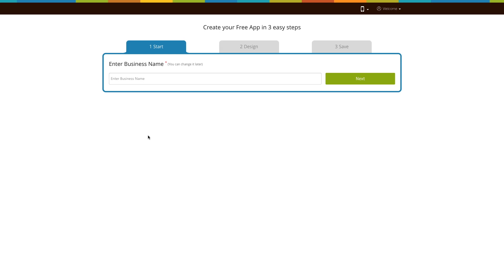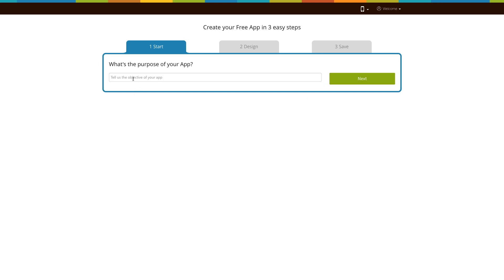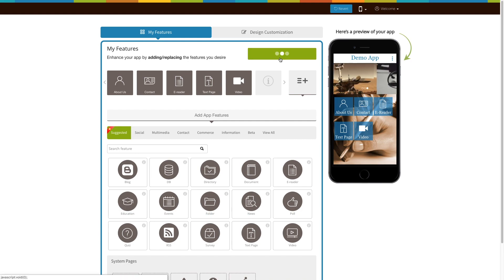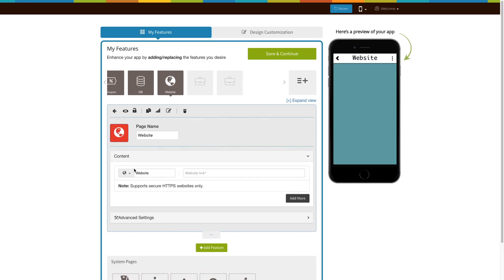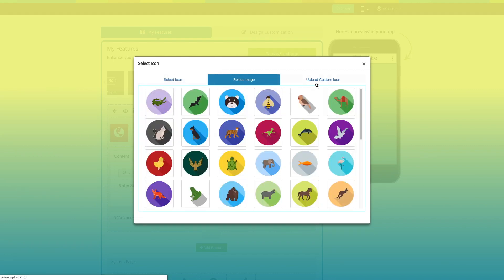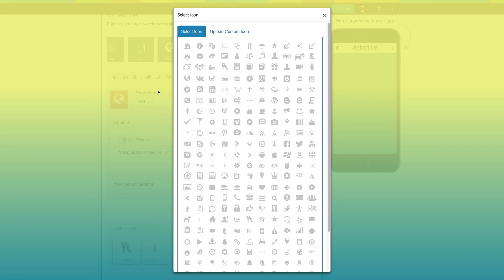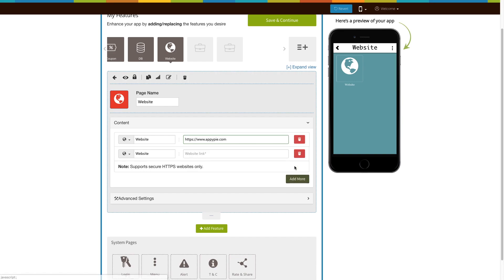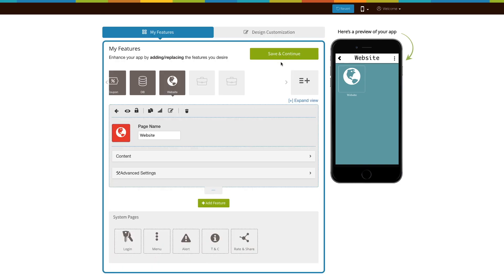How to add Website page into your app?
Learn how to create an Android or iPhone app in three simple steps, and watch Website Page Tutorial.